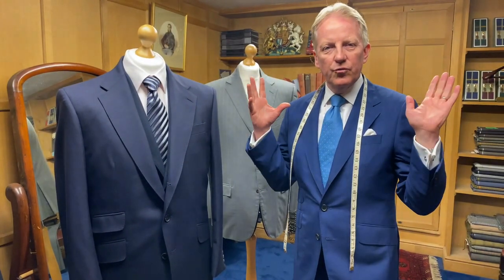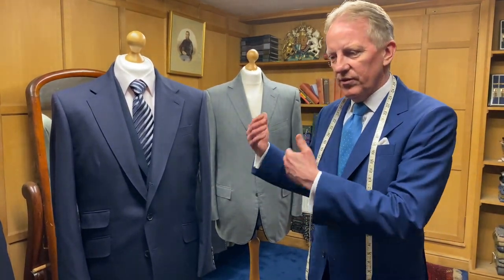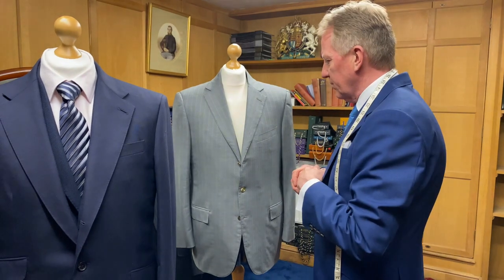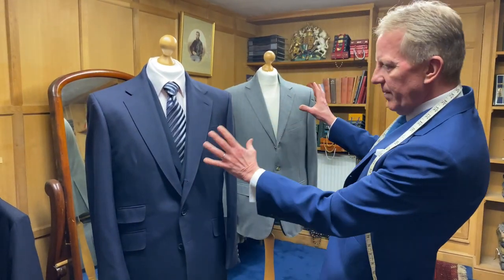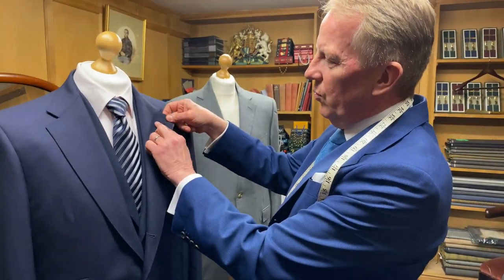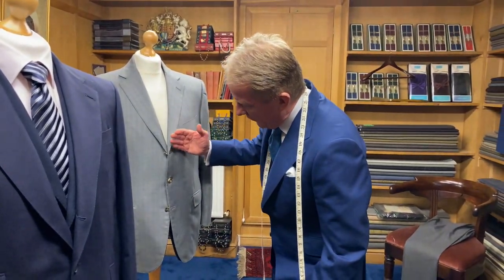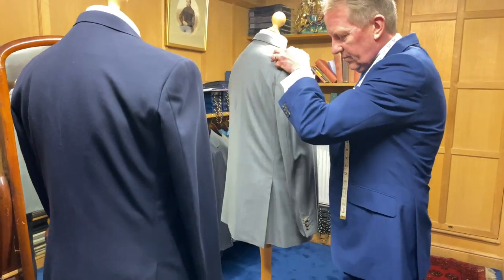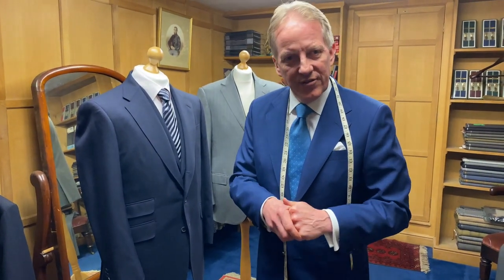Redmayne Savile Row suit copying service - Coat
Savile Row tailor,Tom Mahon discusses how to spot a high quality suit by comparing a well recognised, quality brand from the high street with a made to measure from Redmayne using our suit copying service.